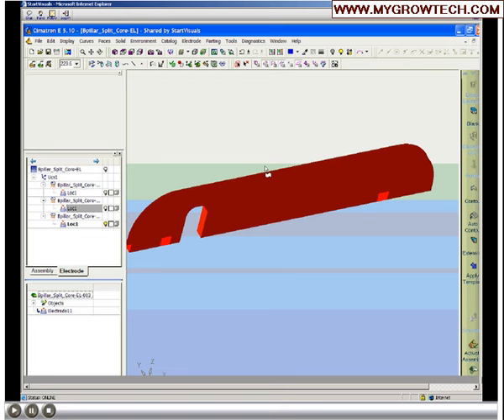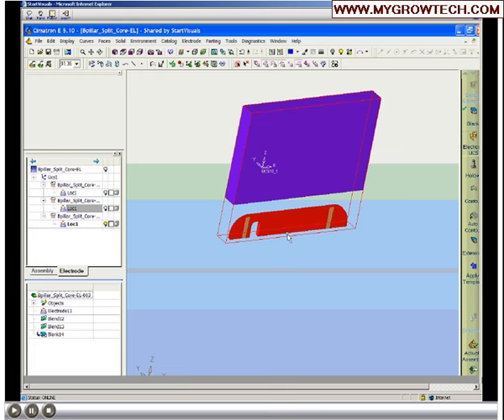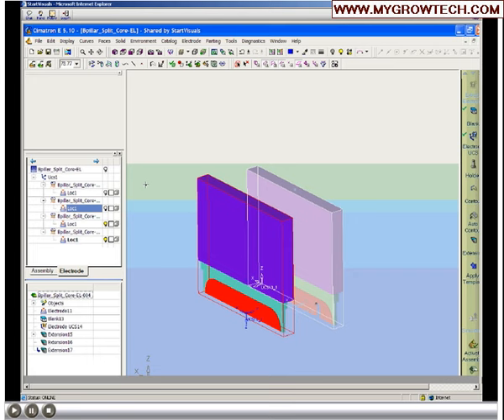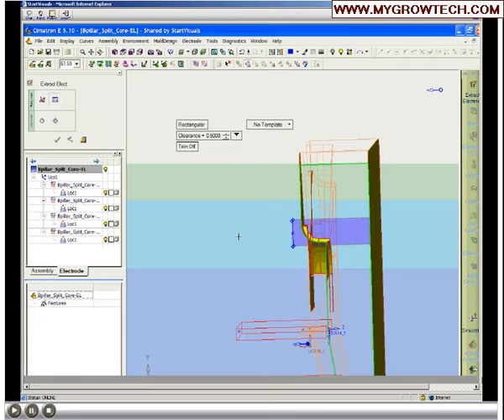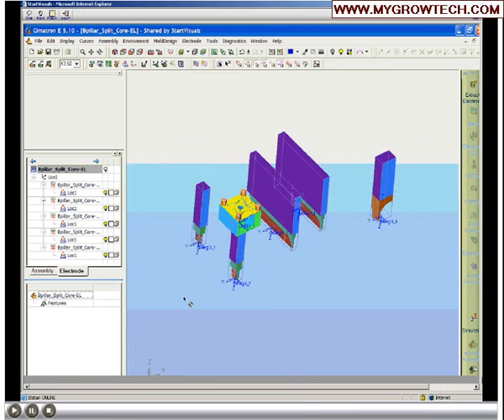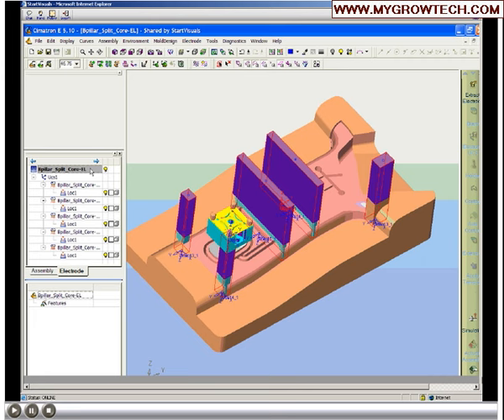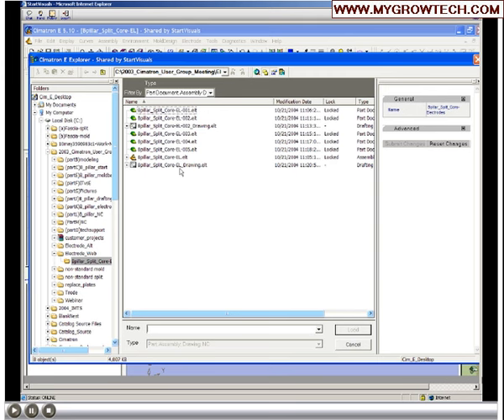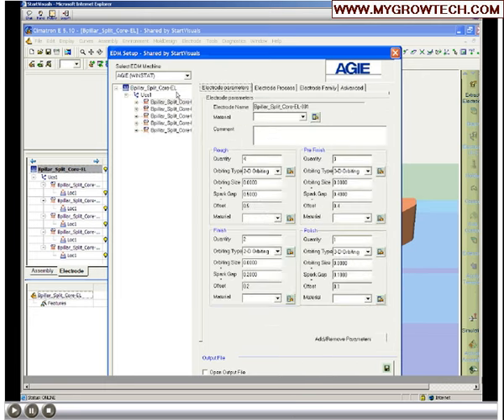2 2 automating the electrode process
Mold makers will agree - electrodes are a necessary evil. Fortunately, there is a better way to make electrodes - and one that you can easily use with your existing CAD/CAM package.
View this free online seminar and learn:
How to reduce your electrode production cost by up to 50%.
Electrode best practices - what others are doing.
How easy it is - be up and running in just days.
How Cimatron supports your electrode process with web-based support right at your workstation.
To love electrodes!